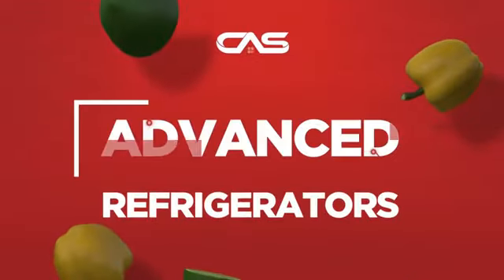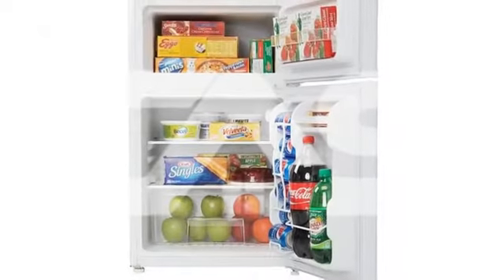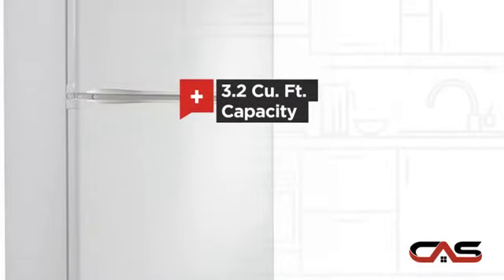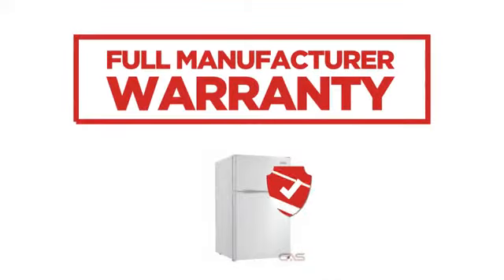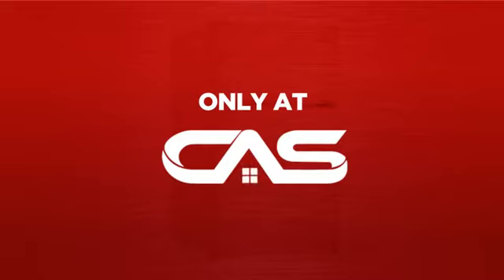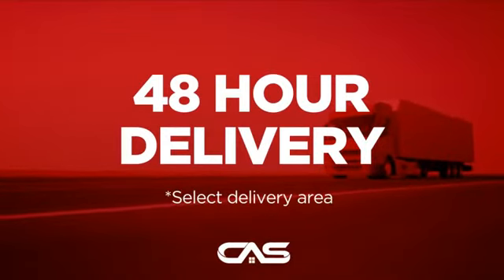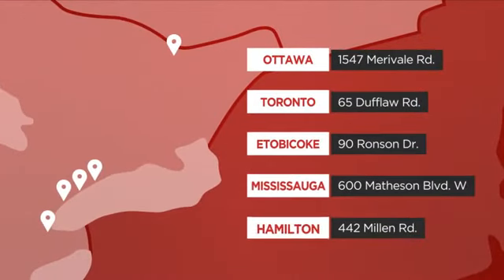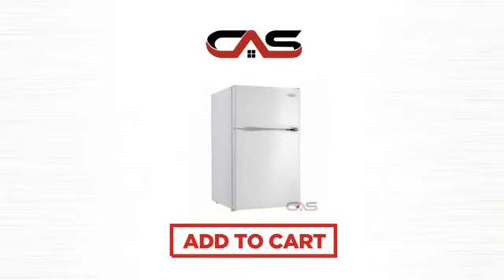Danby DCR032C3WDB Compact Refrigerator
Danby DCR032C3WDB